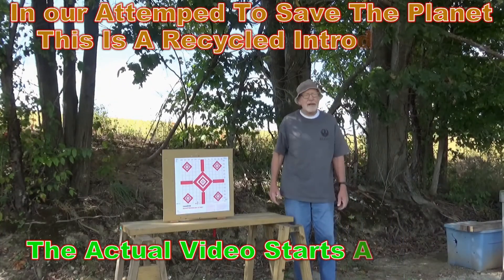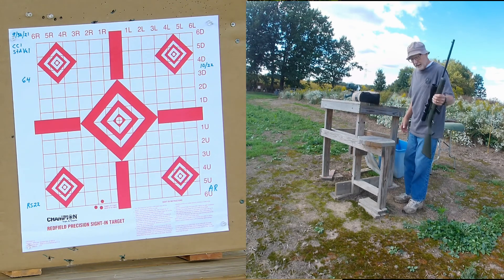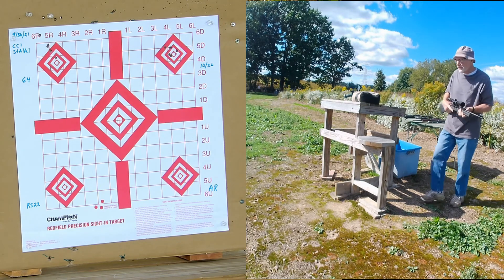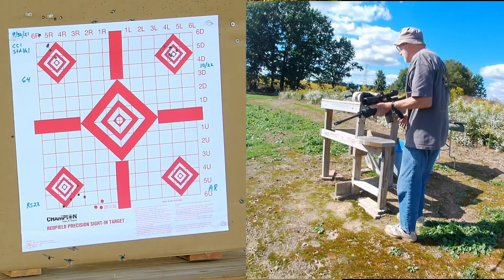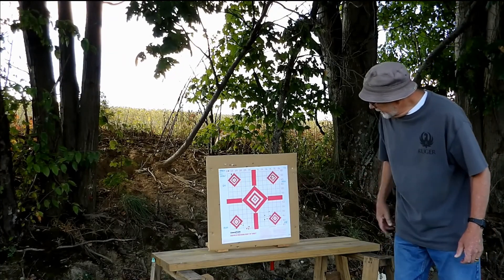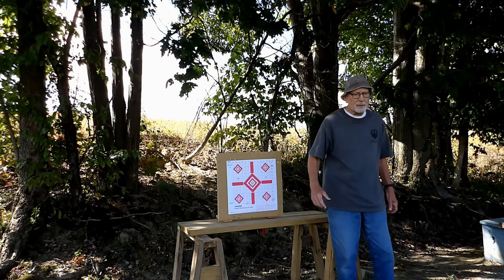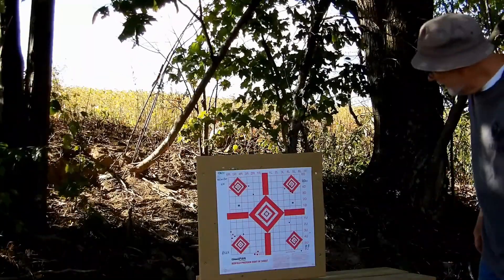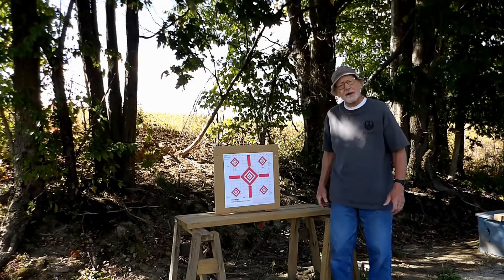Part 2: Savage 64; Ruger 10/22; Rossi RS22; Bushmaster AR22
Shooting 50Y with Savage Model 64; Ruger 10/22; Rossi RS22 and Bushmaster AR .22 LR conversion.   This time with CCI Standard Velocity, CCI Velocitor and Winchester Wildcat ammos.   Sorry video is long.  Seems like every 5-round group has at least one flyer.  Was it the wind, the sun, the gun, the ammo, maybe the movement of the tides, or maybe, but not likely, the shooter?